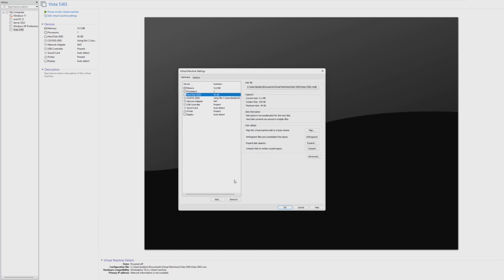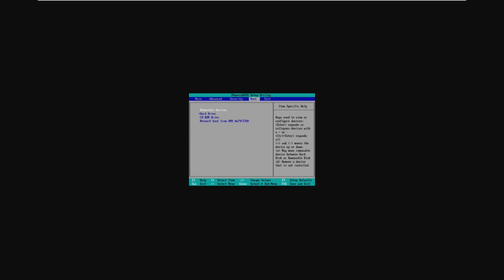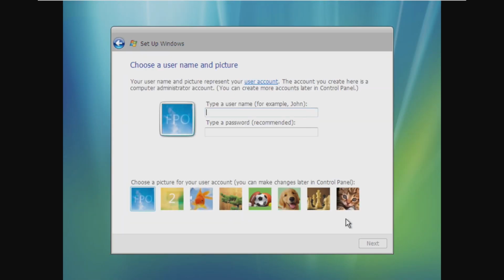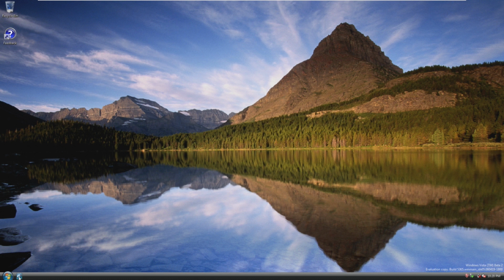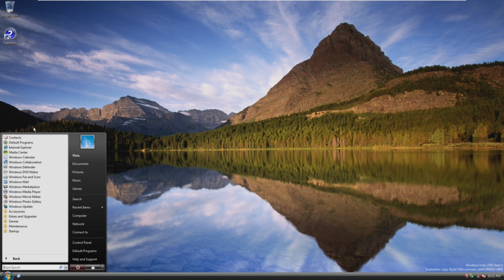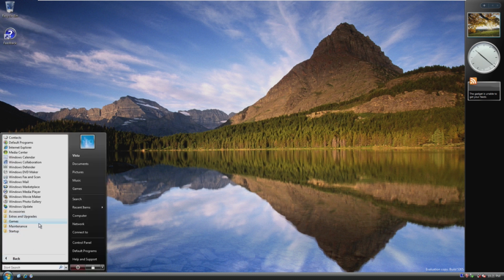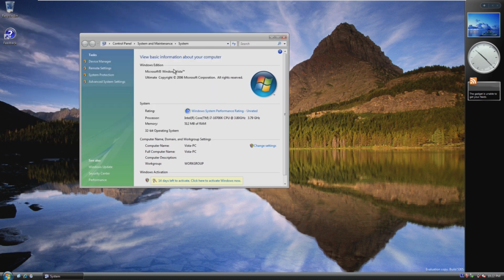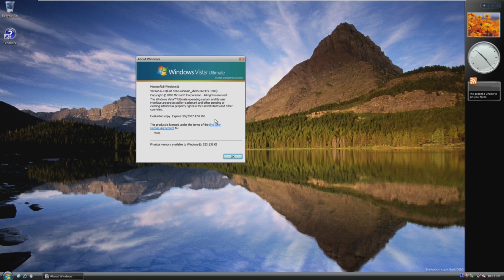Windows Vista Beta Build 5365 - Installation and Overview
When people think of Windows Vista Beta, they typically think of Windows Longhorn. However, towards the end of Windows Vista development, the Longhorn name was dropped entirely for the name we know today - Windows Vista. In this video, we'll be installing Windows Vista Beta 2 Build 5365.